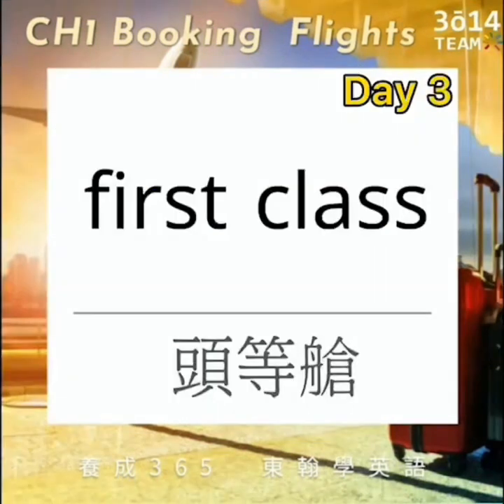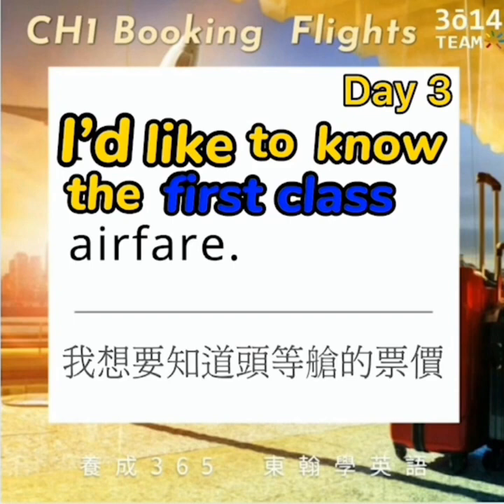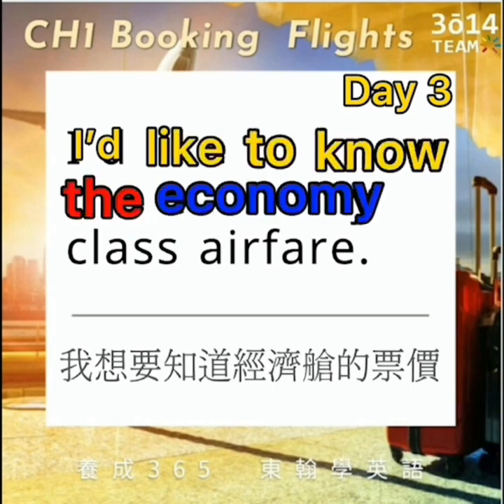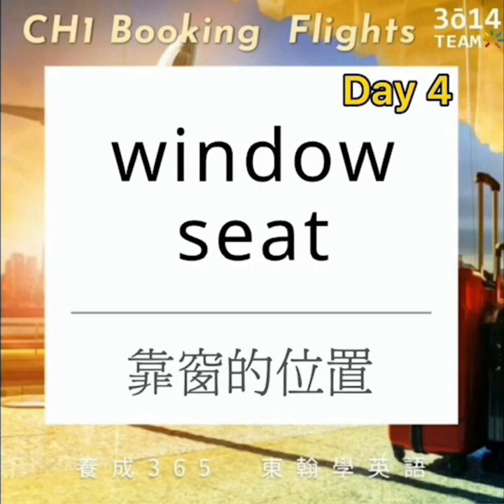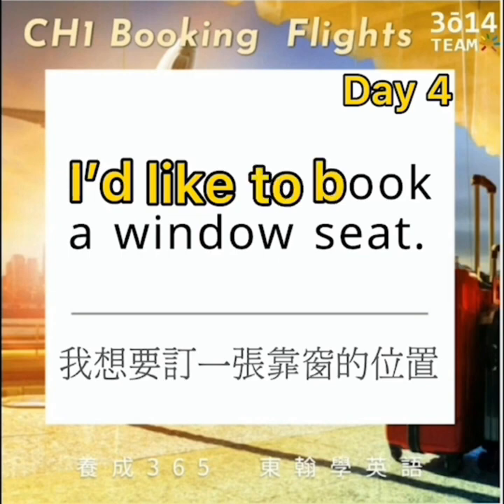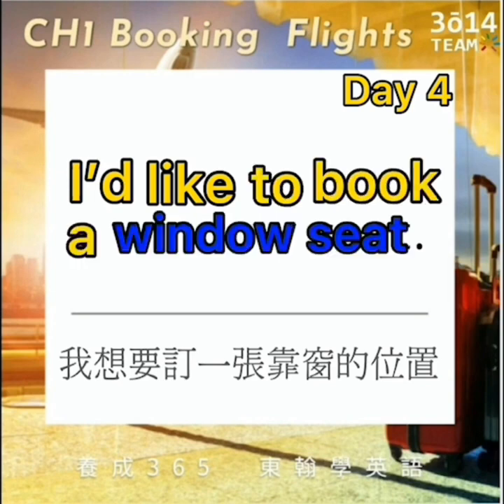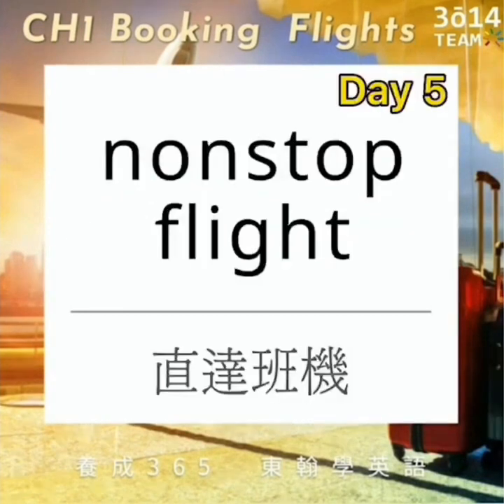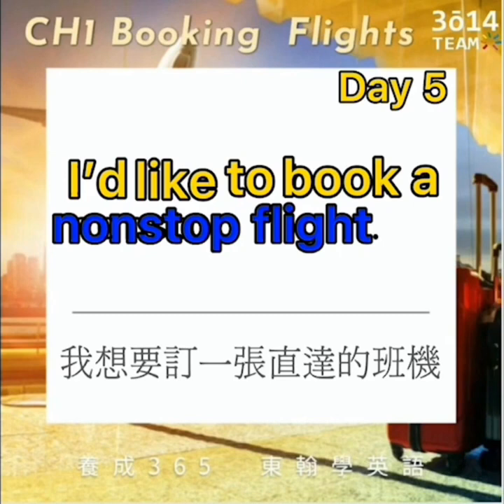Y2 東翰學英語｜CH1 Booking Flight - 第一週總整理 ︱feat. 憶琪學英語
東翰學英語｜CH1 Booking Flight - 第一週總整理

影片後製：3014team studio 夏濟靜